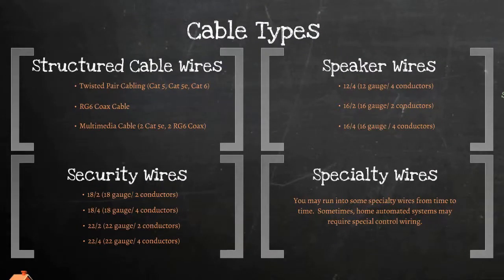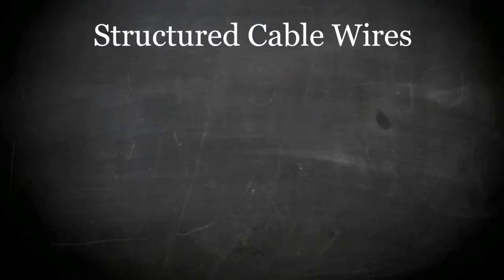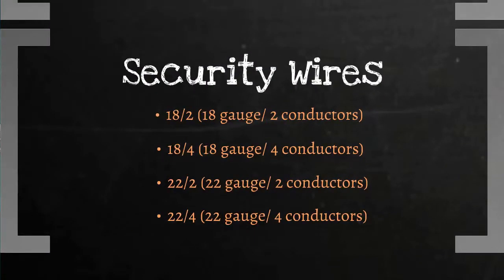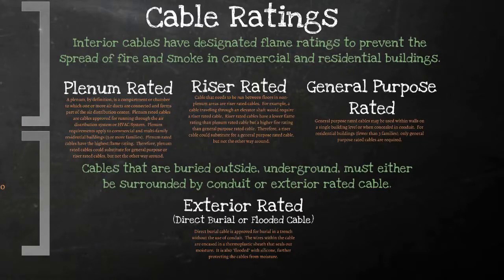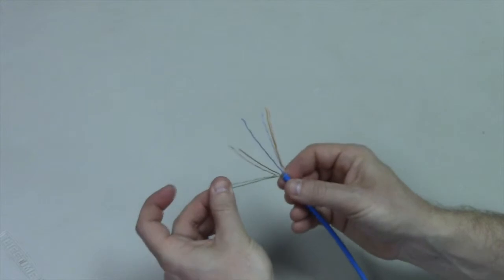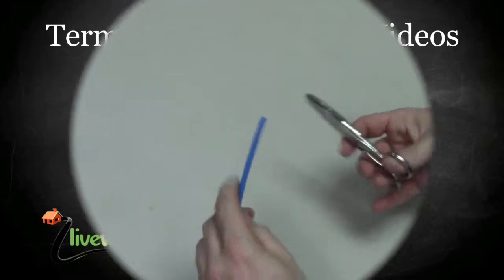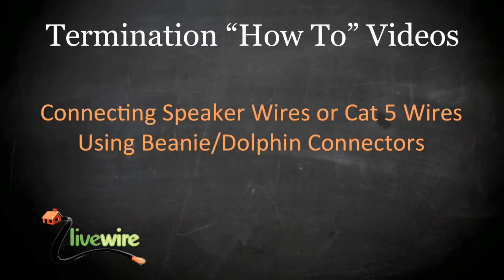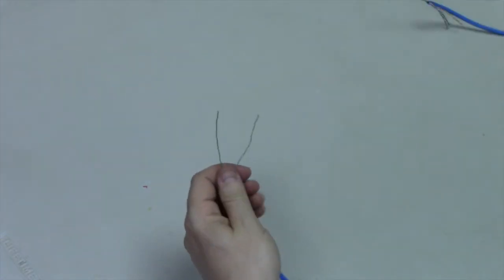Livewire's Cable Types, Ratings, and Termination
This video covers the types of cables you will see and use at Livewire.  It also covers how cables are rated and includes instructional tutorials on terminating various cables and adding connectors.